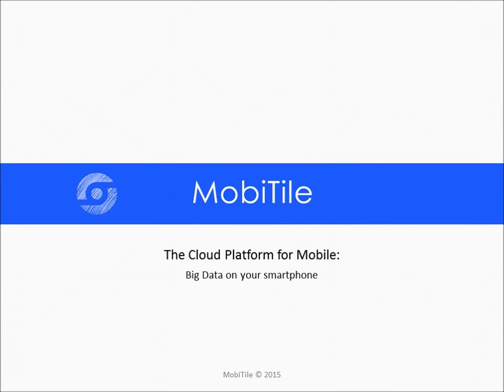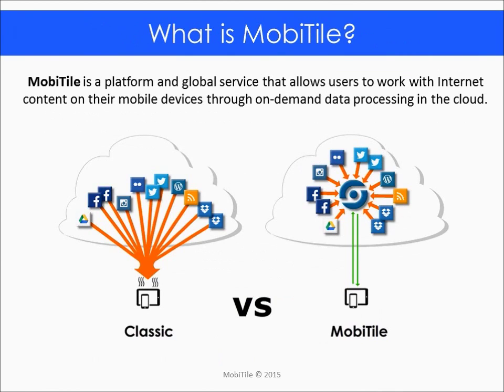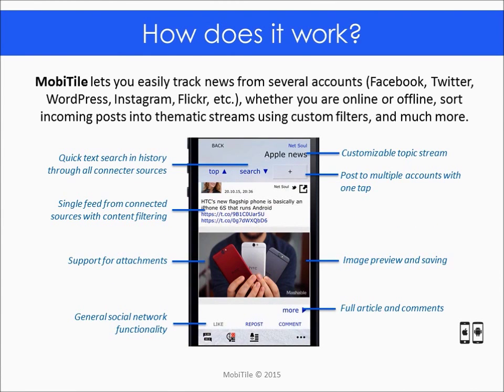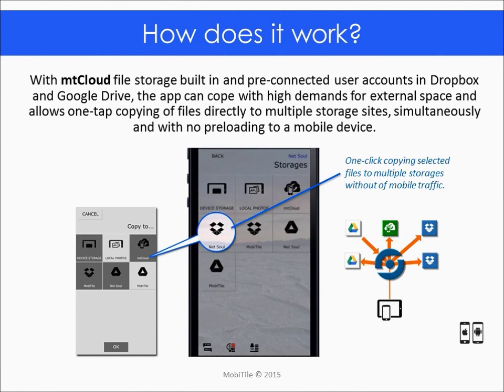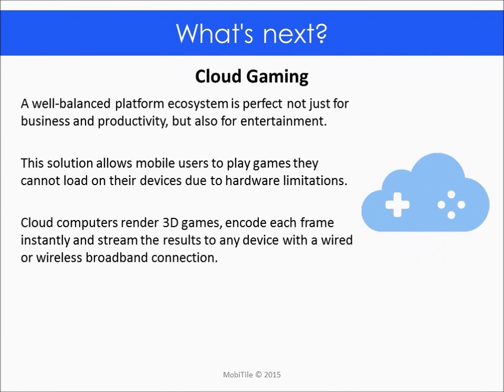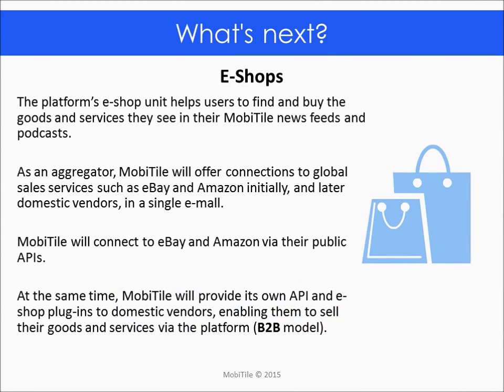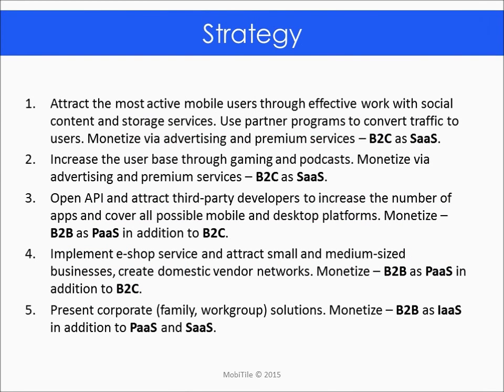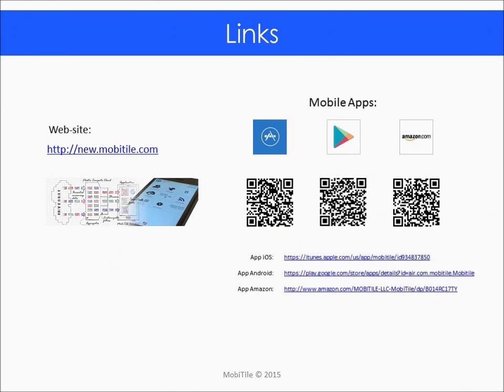FasterCapital - MobiTile presentation to investor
MobiTile is a cloud platform for comfortable work with big internet data on mobile devices. It processes data where it is located - in the cloud - and provide users with only the information they want

 MobiTile is a flexible, scalable platform helping users to handle various tasks using both existing and newly connected modules. Developers can extend the platform with their own developed modules

 MobiTile is a startup founded by Alexander Tur and is based in Ukraine that is being accelerated by Fastercapital.